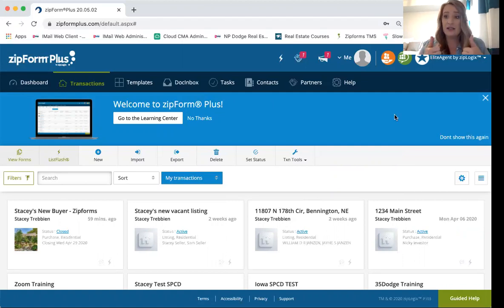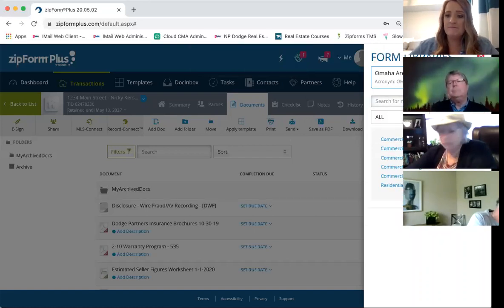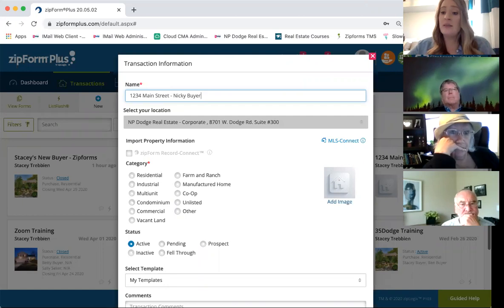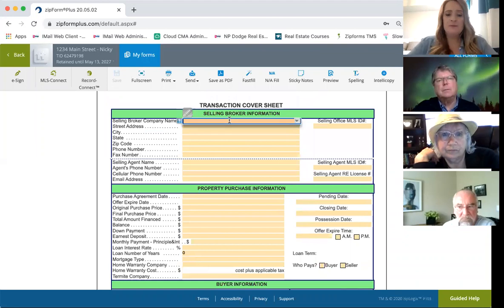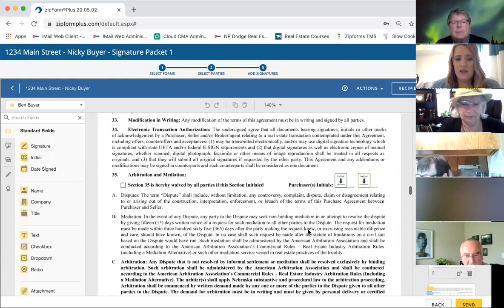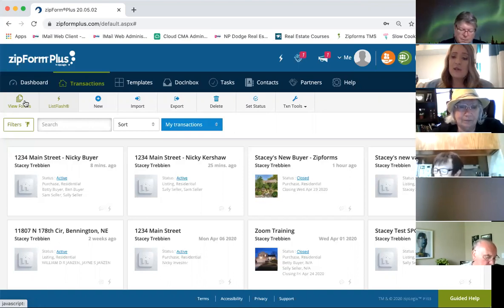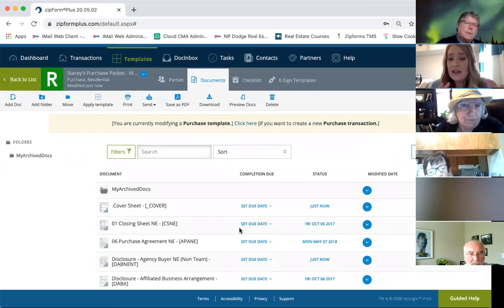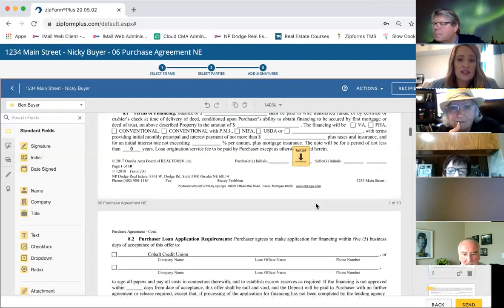Zipforms Basics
Learn how to create a transaction using Zipforms, witness the integration with Docusign using the Esignature feature, and how to make writing contracts even easier with Templates.